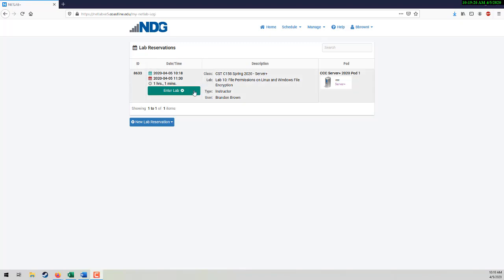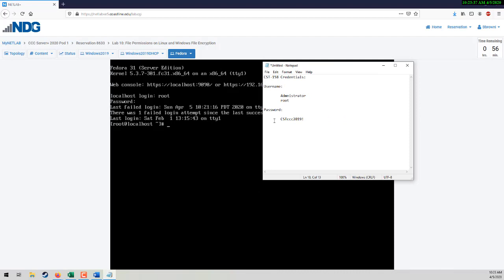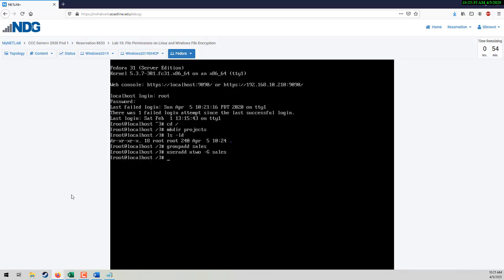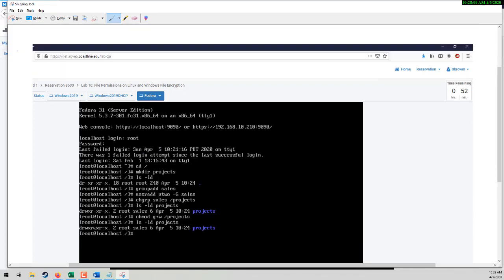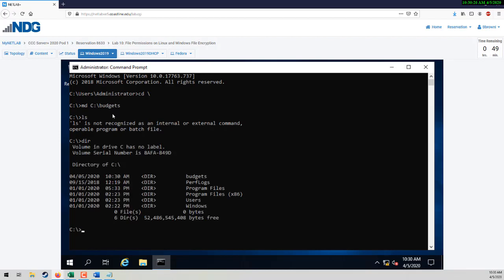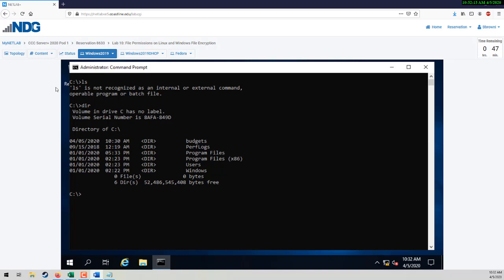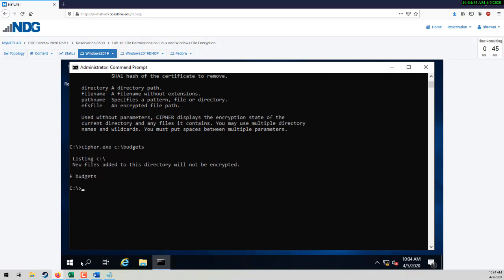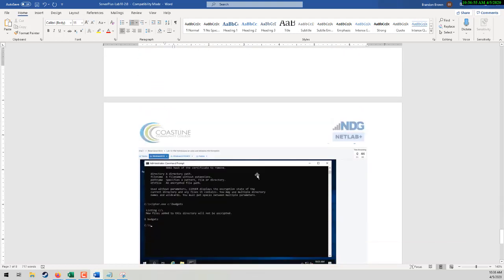CST 158 LAB Wk10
Linux File / Folder / Group Permissions and WIndows encryption.